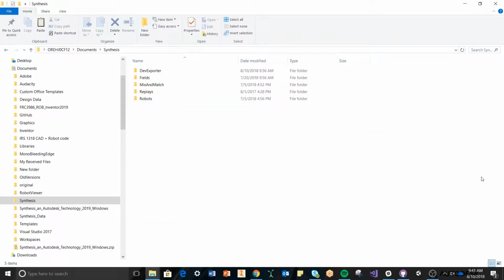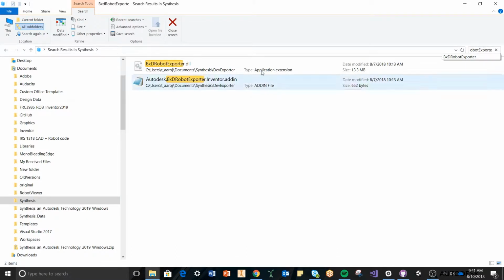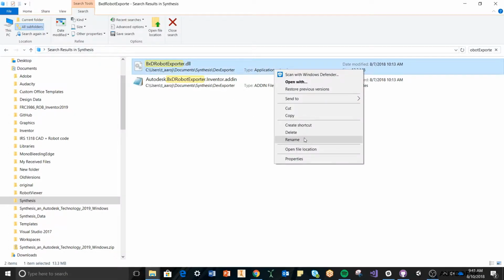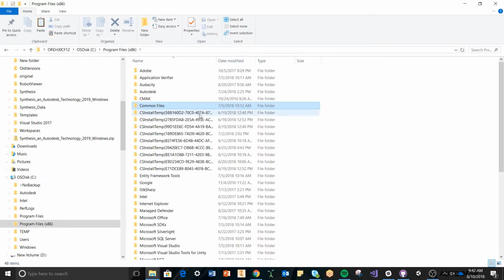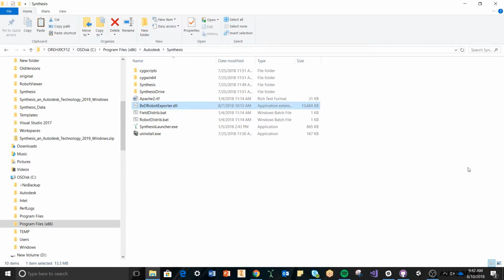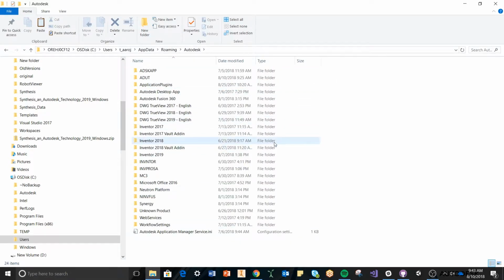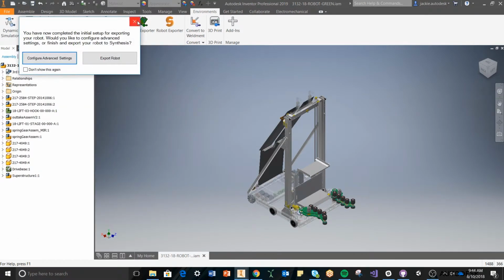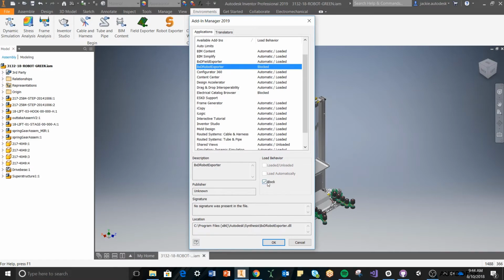Troubleshooting the Robot Exporter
Having trouble getting your plugin to show up in Inventor?